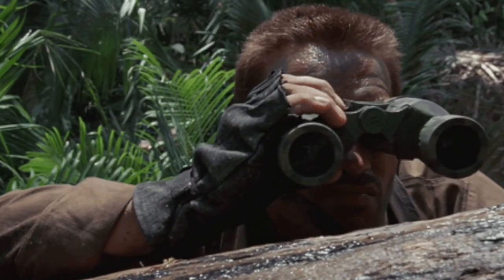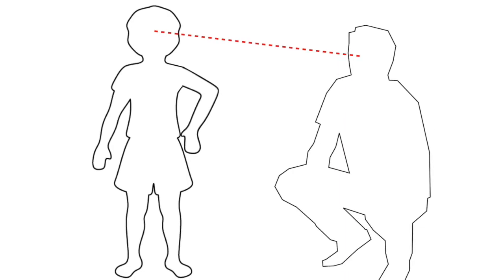How To Help Children Resolve Their Own Conflicts - 5 Simple Steps For Parents | Early Years Toolkit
Conflict among young children is inevitable. It is in these conflict scenarios, though, where there is great opportunity for learning. They are a chance for your child to learn about themselves, about relationships and about how others feel. At this age, children are developing the skills for delayed gratification and to control impulses. As conflicts can come in many different forms we must be mindful of the fact that this is a learning process and is not just a case of your child being ‘terrible at sharing’.

We have compiled lot's of research and compiled it into 5 simple steps to help your child resolve their own conflicts. You can find more information at our website - earlyyearstoolkit.com

Sources:
No Drama Discipline - Dr Daniel Siegel & Dr Tina Payne Bryson
The Science of Parenting - Dr Margot Sunderland
Child Development and the Brain - Rob Abbott & Esther Burkitt